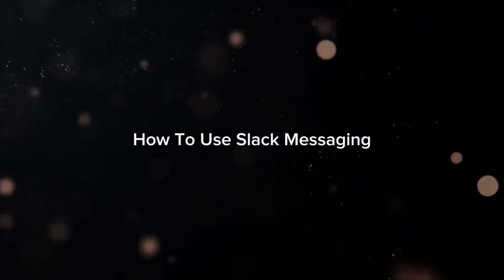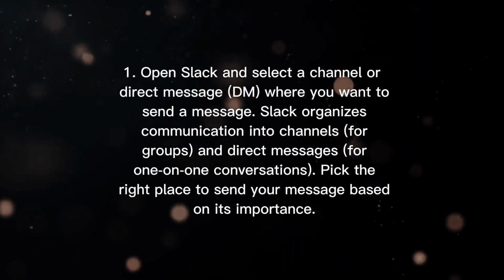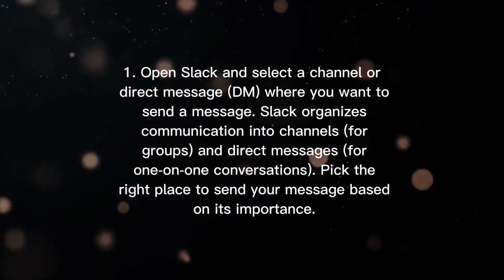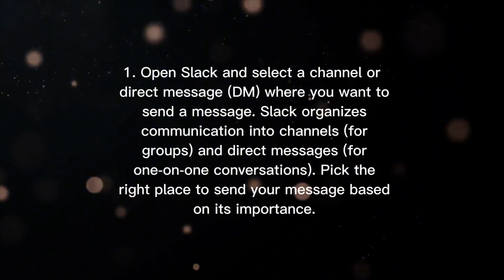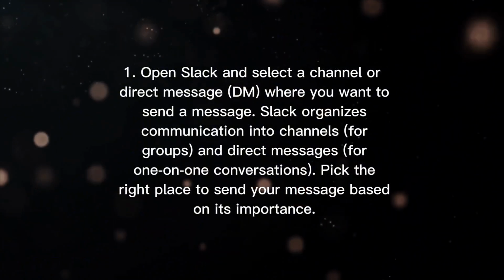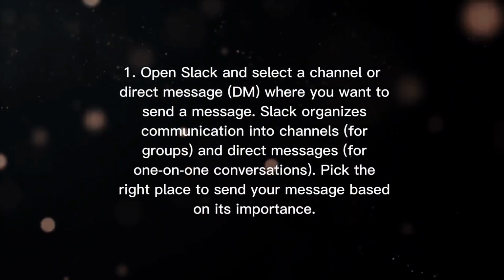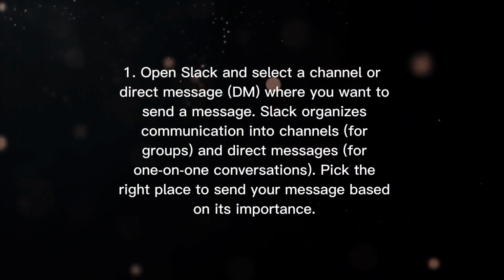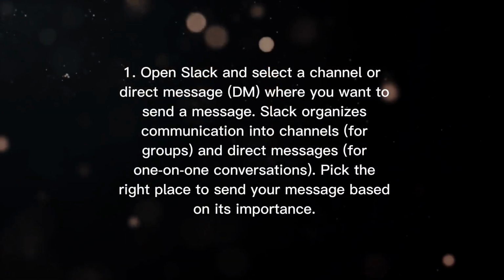How To Use Slack Messaging | Easy Tutorial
New to Slack messaging? This tutorial covers everything you need to know, from sending direct messages to formatting text and using shortcuts. Whether for work or team collaboration, learn how to communicate effectively with Slack’s messaging features.